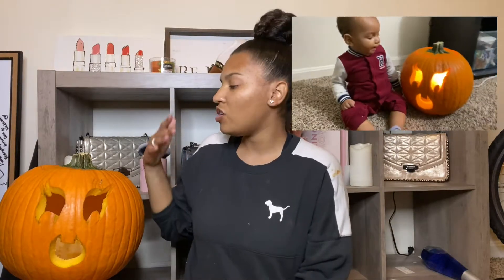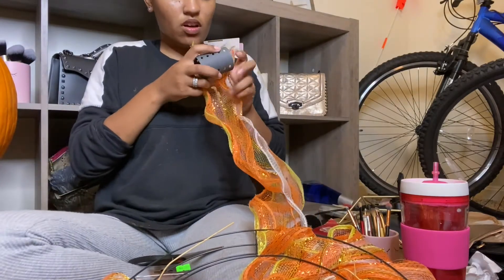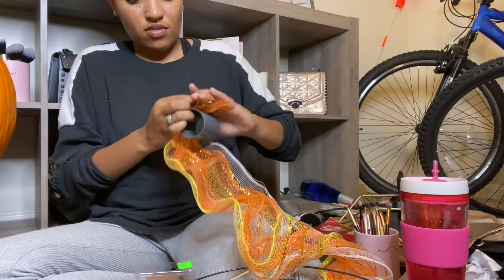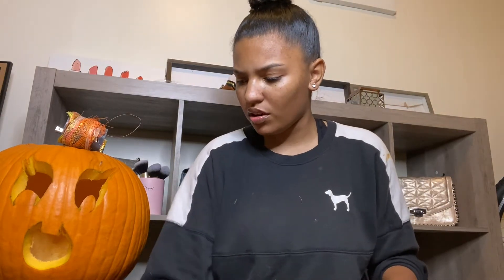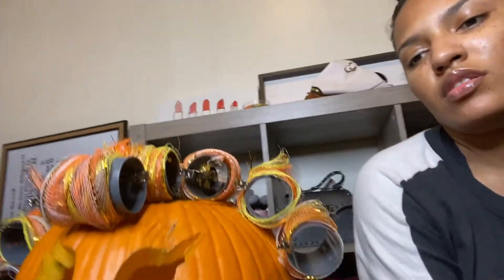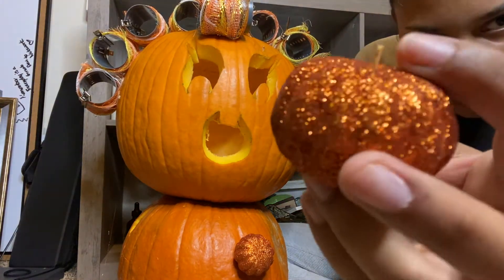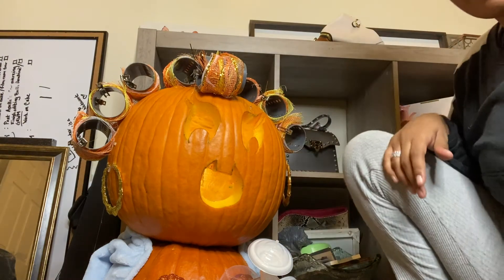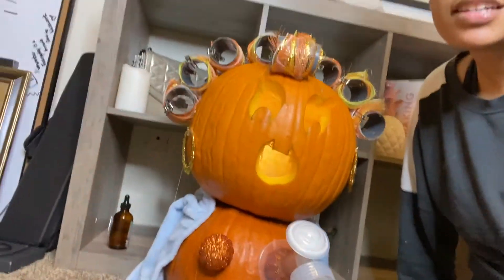DIY BREAST FEEDING PUMPKIN🎃 | Pinterest Inspired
Hey Fierce Babes as always I hope you all enjoy this video. I seen this cute breasting feeding pumpkin one day while I was scrolling through Pinterest. I had to recreate this look for you all and hope you. ENJOY!!! Please share with a friend.

🍁love y'all 😘

🍁On the road to 200 subbies